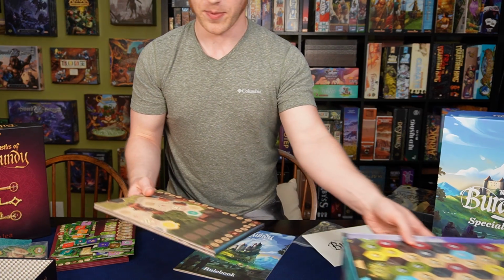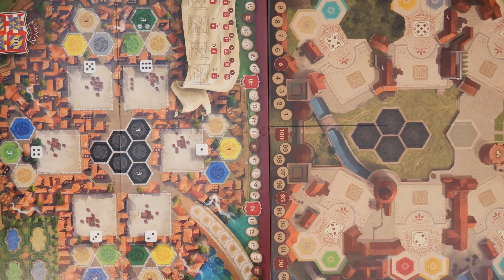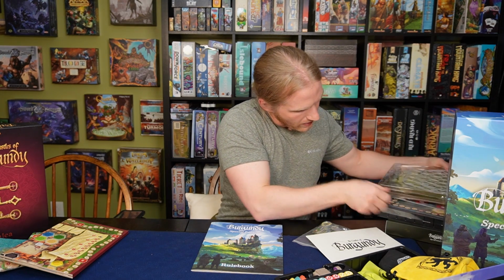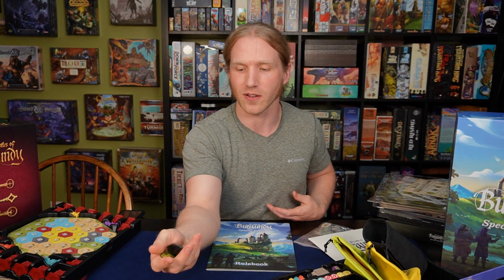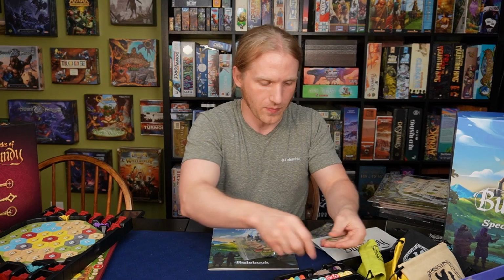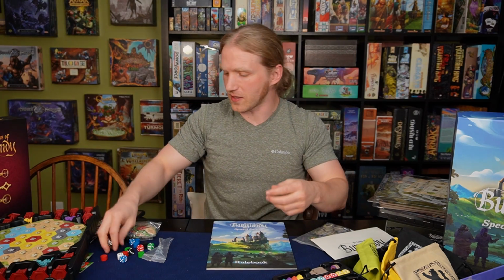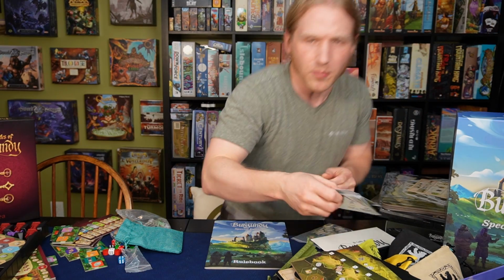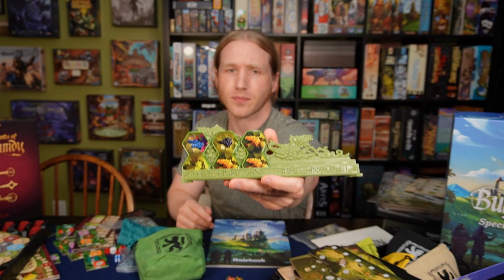Comparing the New Castles of Burgundy Special Edition to the 20th Anniversary Edition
So today I took out my older version of Castles of Burgundy to compare the components with the new Special Edition that I just received this week! I just decided to jump right in pulling pieces out without any preparation and without even having gotten to play the new edition yet and I'm also still getting used to this new overhead camera I'm using so I apologize for the places where the focus gets pretty wonky.. I actually have some better shots in my unboxing video for the Special Edition pieces so check that out if you're interested in seeing those a little more clearly. I'm really looking forward to getting a playthrough of this with Sean later this week so keep an eye out for that as well!

Also check out Sean Peck's videos with and without myself over at his own channel@PecktecGames !

Timestamps:
00:00 - Intro
03:49 - Cardboard Hexes
09:54 - Game Box Size Difference
10:59 - Rulebooks
12:14 - Game Boards
14:10 - Expansion Player Boards
15:49 - New Dual Layer Boards vs Old Player Boards
17:47 - New Acrylic Hexes
19:31 - Player Aids
23:20 - Shields
24:31 - Area Completion Bonus Tokens
25:14 - 100/200 Point Tracking Tokens
25:45 - Turn Order Trackers
27:15 - Dice
27:37 - Trade Goods Crates
29:23 - Coins
29:59 - Workers
31:24 - Trade Route Expansion
32:00 - Automa "Chateauma" Cards
32:45 - Alternate Portrait Point Trackers
33:10 - Point Tracker Miniature Busts
33:57 - Border Post Expansion Tokens
34:40 - New Vineyard Expansion Components
39:41 - New Castle Hex Miniatures
41:20 - Wrap-up/Outtro